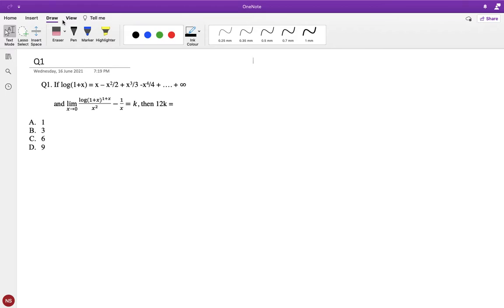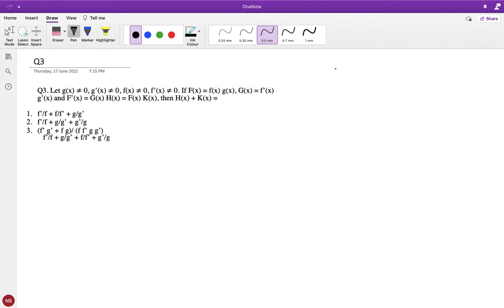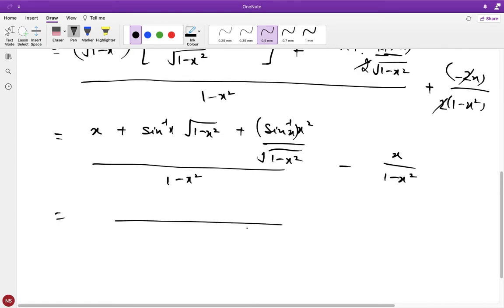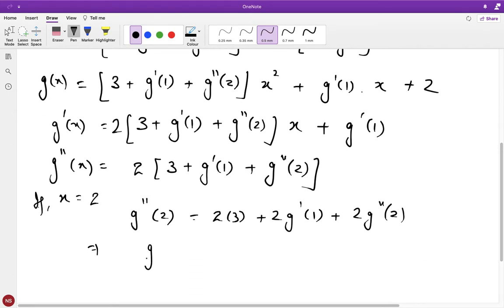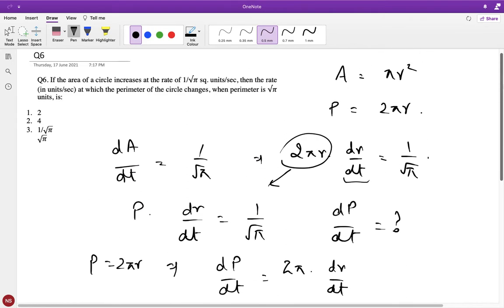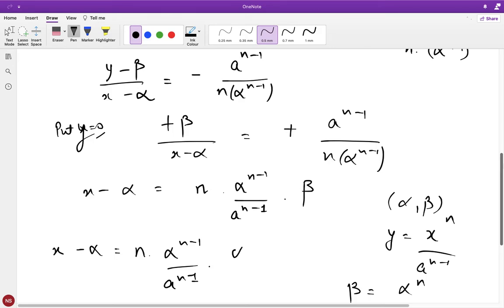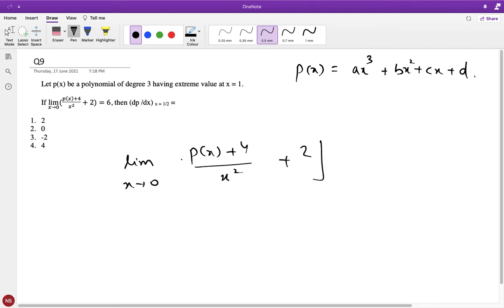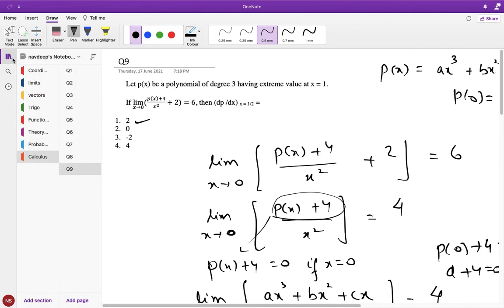TS EAMCET Limits, Differentiation and Application of Derivatives September 10, 2020 Shift 1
TS EAMCET 2020 paper - Limits & Continuity, Differentiation and Application of derivatives for September 10, 2020 Shift 1. for tracking your IIT JEE preparation. Make a free account today.